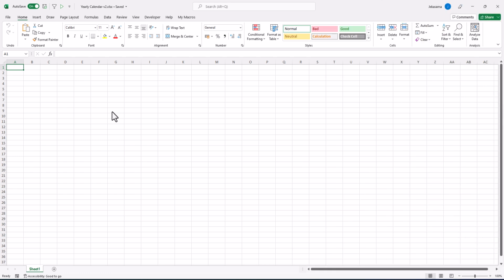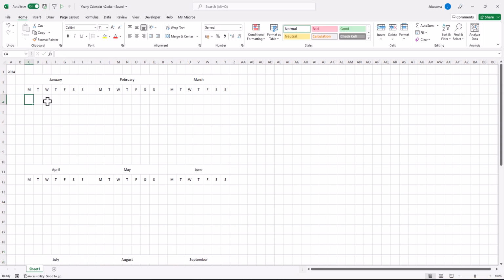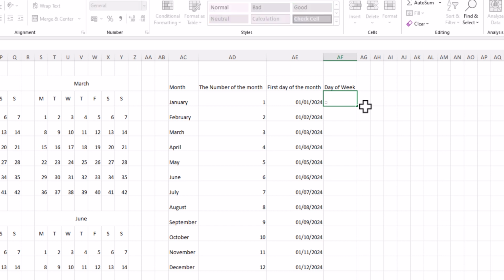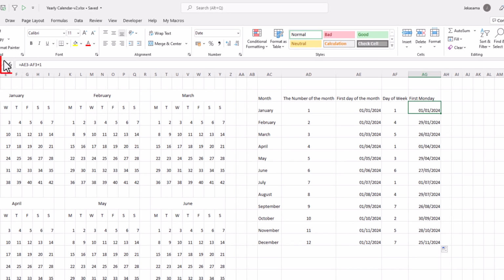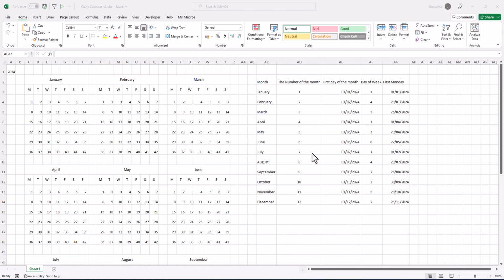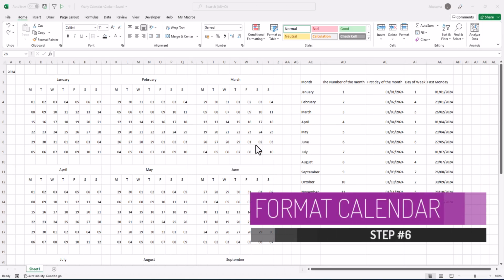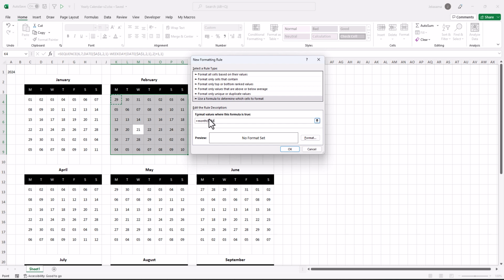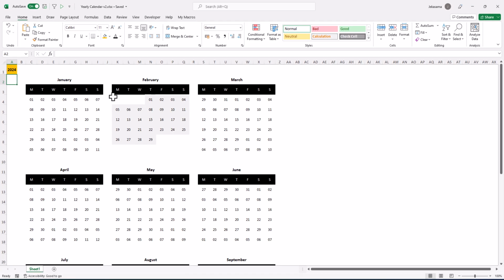📅 Create a Dynamic CALENDAR in Excel with ONE Formula! (Free Template) 🗓️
Want to build a *dynamic calendar* in Excel with just *one formula?* 🤩 In this tutorial, I'll show you how to create a customizable calendar and share a free template with you! 💡 Perfect for organizing your year in style. Watch now and start using this in your Excel projects! 🚀✨

00:00 Intro
00:16 How to Make Cells Square
1:44 Step 1: Create a Weekly Model
3:59 Step 2: Add Dates to every Month
5:04 Step 3: Set the First Weekday of Each Month
11:22 How to Remove the Calculation
15:17 Step 5: Replace the Day With the Formula
18:33 Step 6: Format the Calendar
20:47 Step 7: Format Month View
27:04 Test the Model